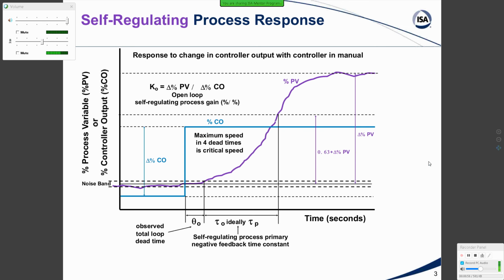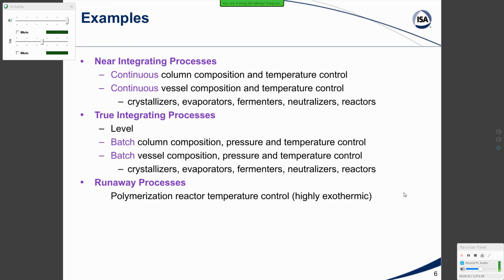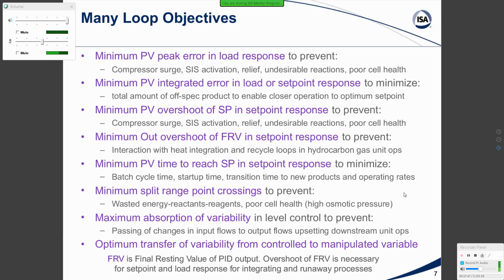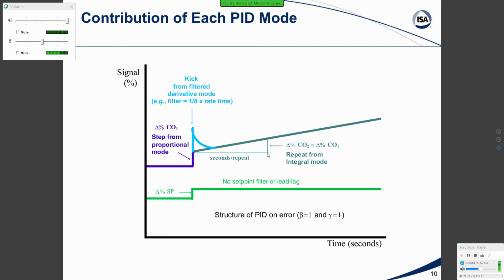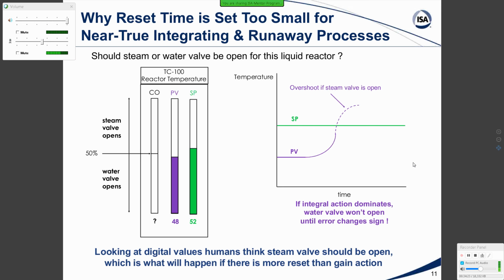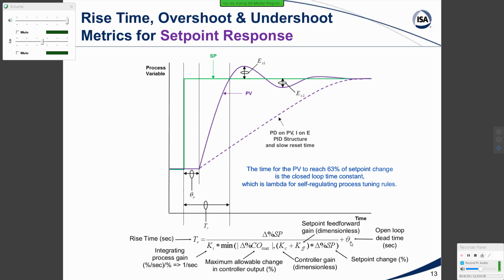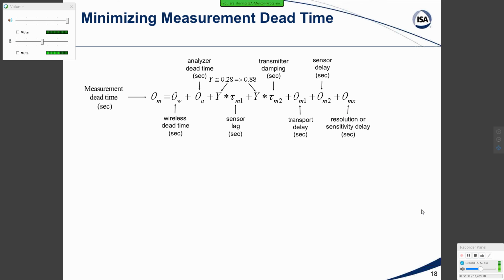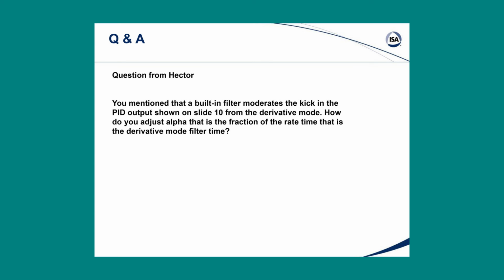PID Options and Solutions Part 2 _ ISA Mentor Program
Part 2 provides a quick review of Part 1 and then discusses: the contribution of each PID mode, why reset time is orders of magnitude too small for most composition and temperature loops, the ultimate and practical limits to control loop performance, the critical role of dead time, and when PID gain that is too high or too low causes more oscillation.